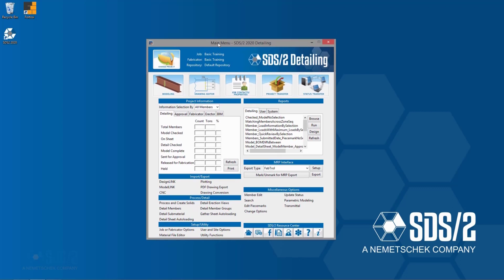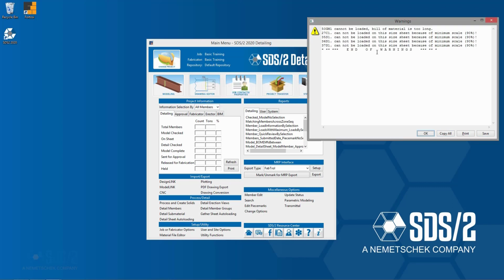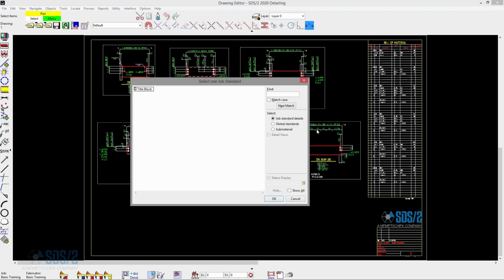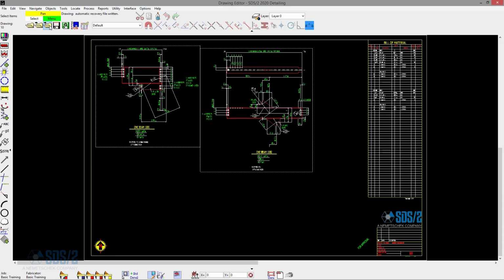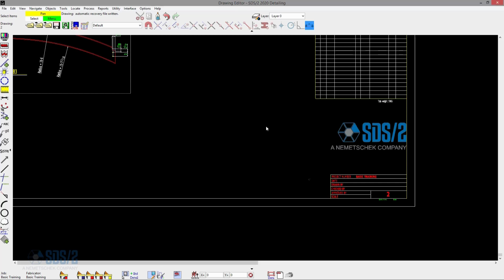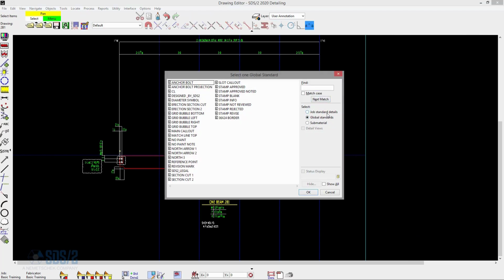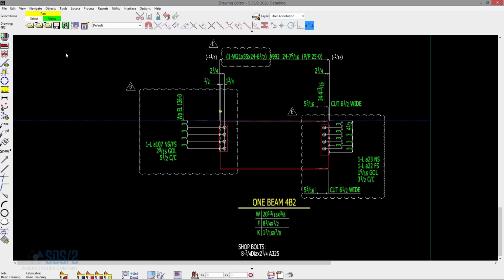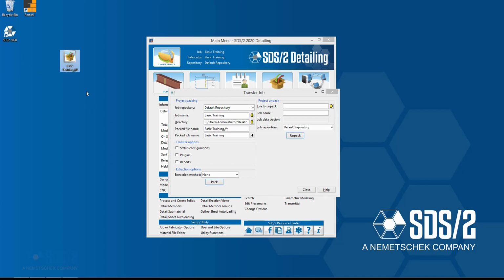SDS/2 2020 Basic Training: Lesson 11 Drawing Editor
The setup is done and model completed! In Lesson 11, we'll move on to the 2D drawings: how to generate and clean up erection views, details, and submaterial, load them onto sheets, and plot them out for approval and fit-up.